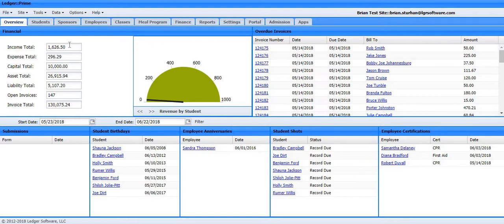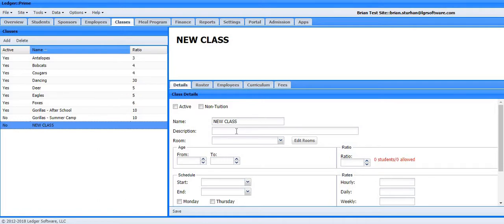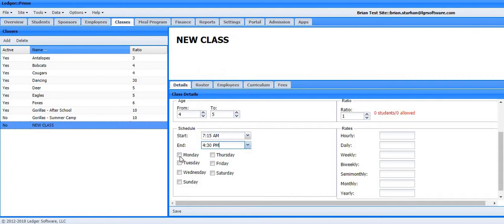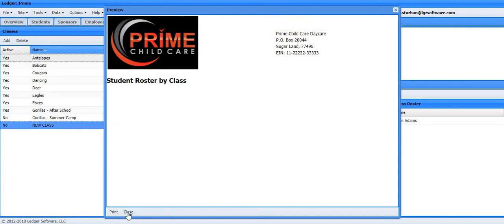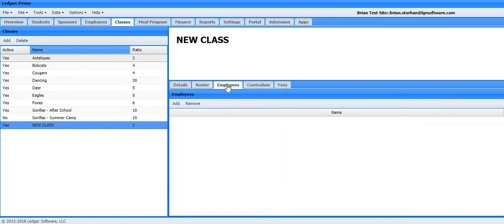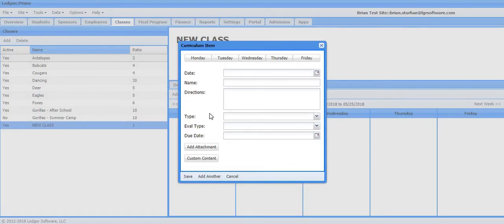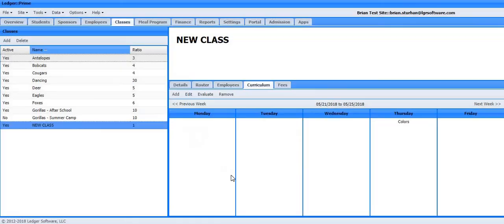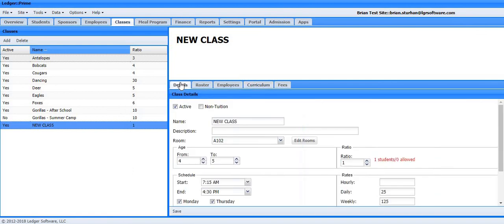Creating Classes In Prime Child Care